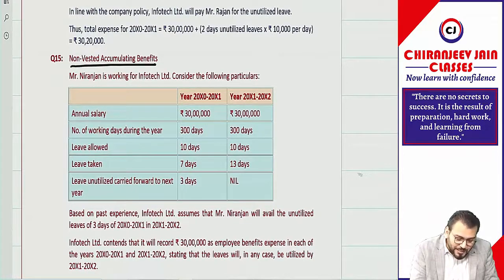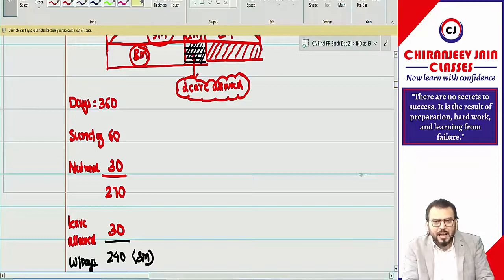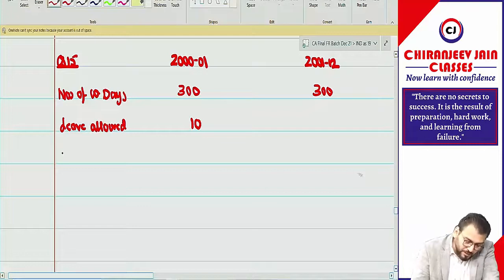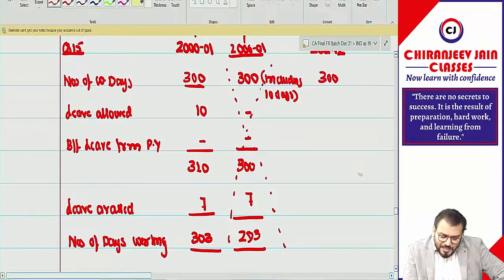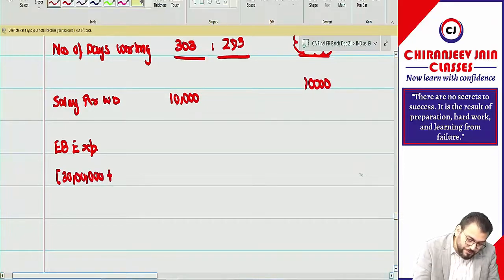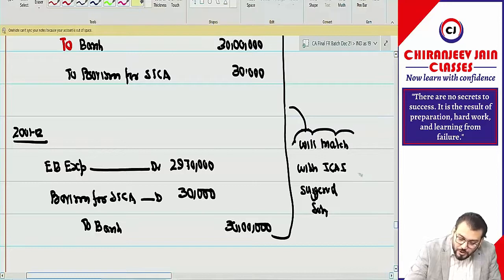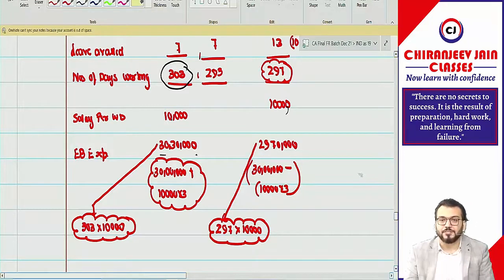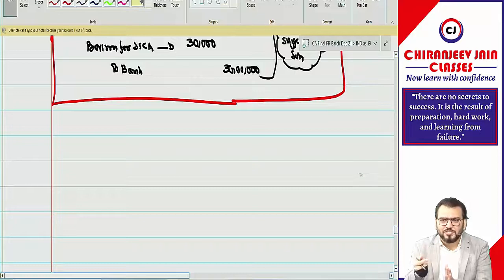Expected Question-IND AS 19 Short Term Compensated Absences-ICAI SM illus 2 (Q15 of 7th Edition QB)